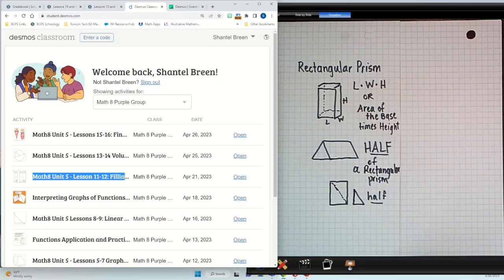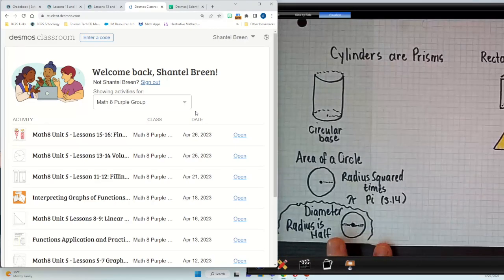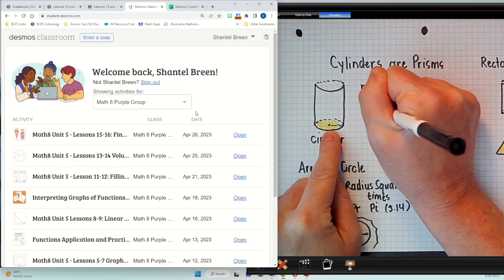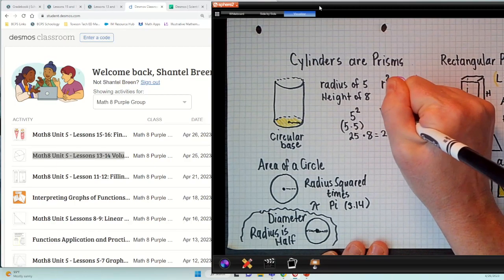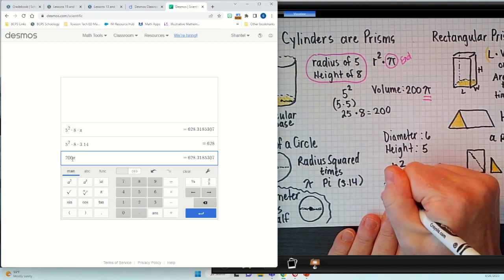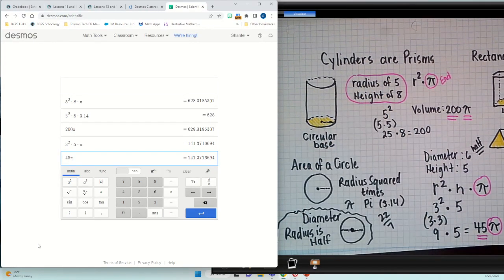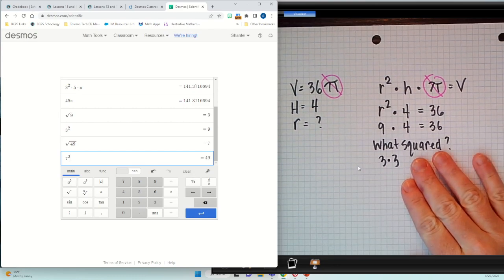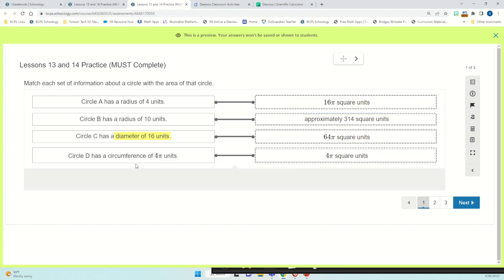Volume of Cylinders and Cones